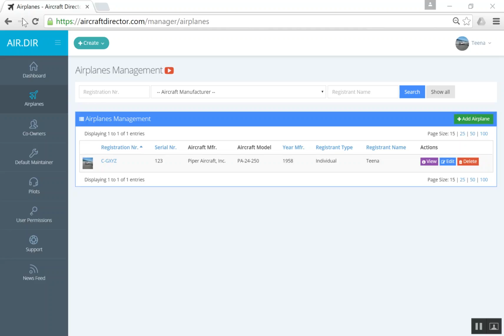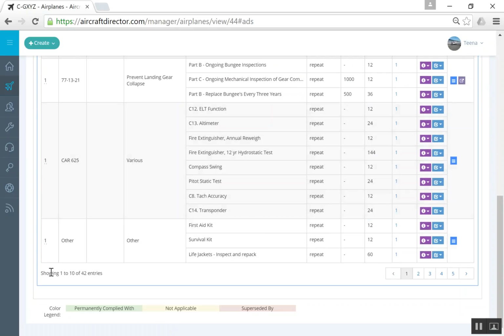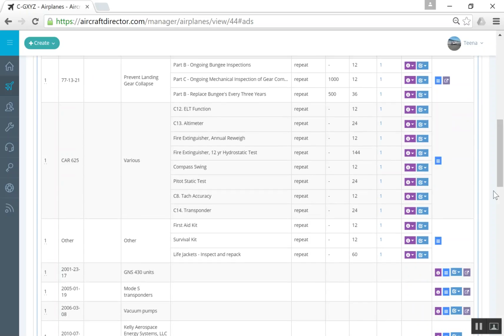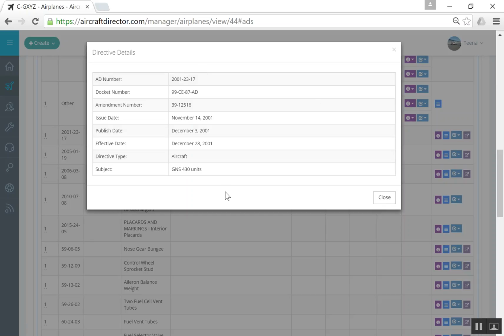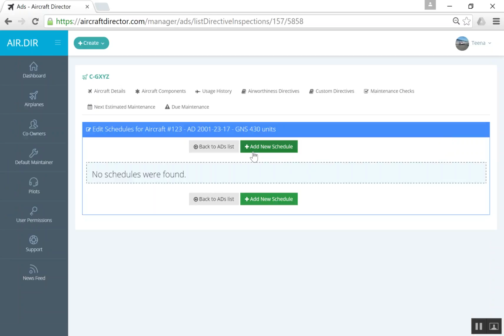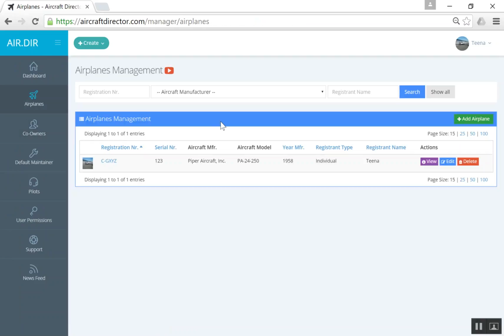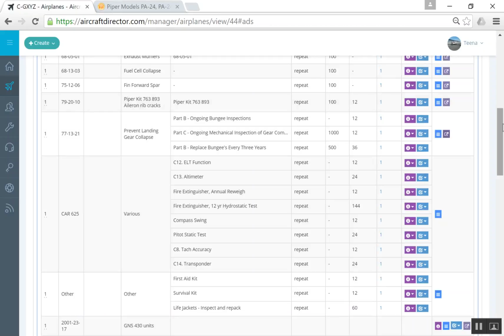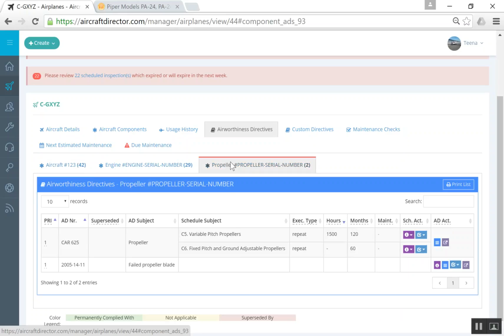5 Aircraft Director: ADs Tour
In this video you will have a quick tour of the Airworthiness Directives aspect of the program.